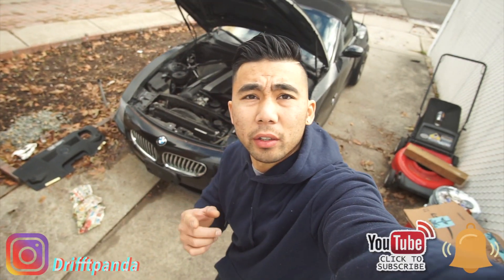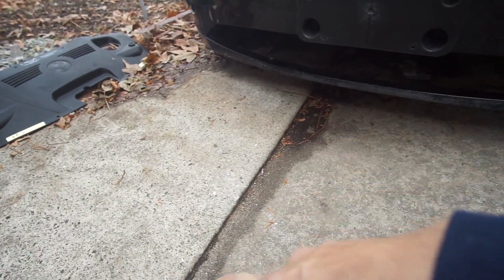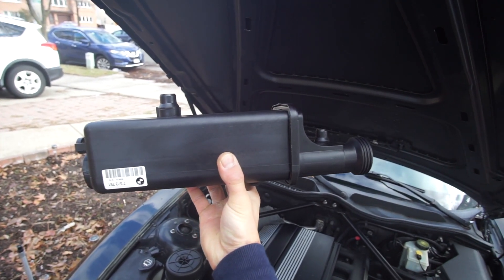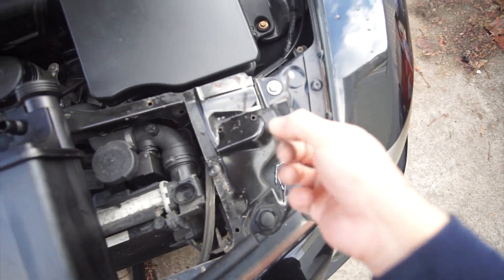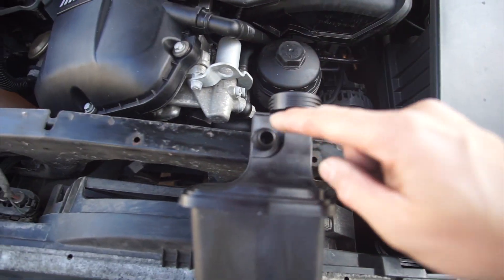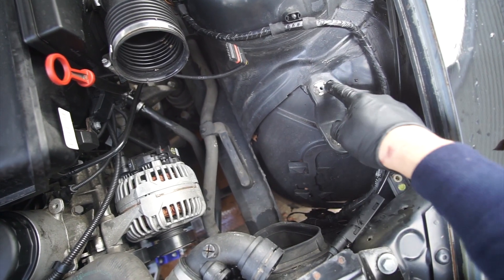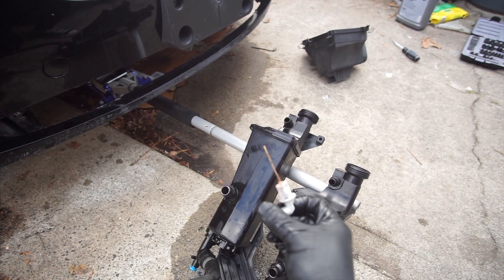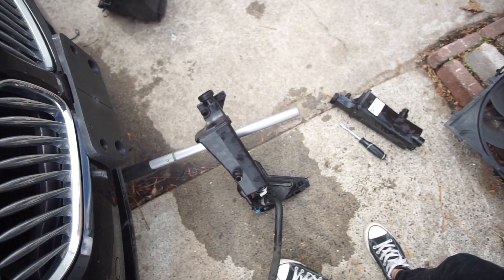Vlog # 9 How To Replace Reservoir Coolant Expansion Tank On Bmw Z4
BMW e85 e86 Coolant Expansion Tank GENUINE :

Milwaukee 2457-20 M12 Cordless 3/8 Super Help full Tools

M12 battery :

Milwaukee Electric Tool 2767-22 M18 Fuel, Cordless, Lithium-Ion, 1/2" High-Torque Impact Wrench

Milwaukee M18 Battery :

Torque Wrench :

Go Pro Hero 5